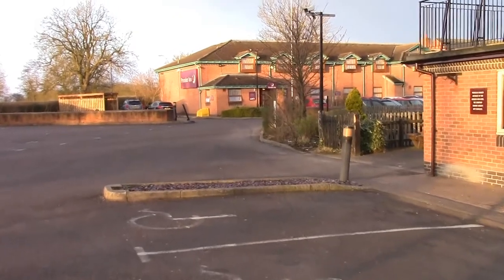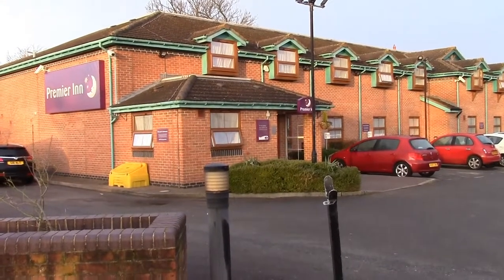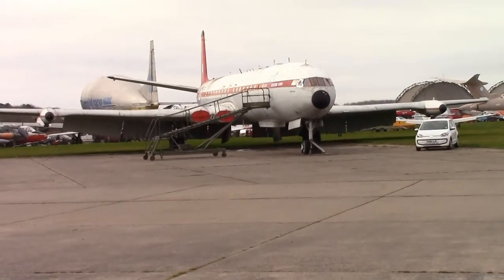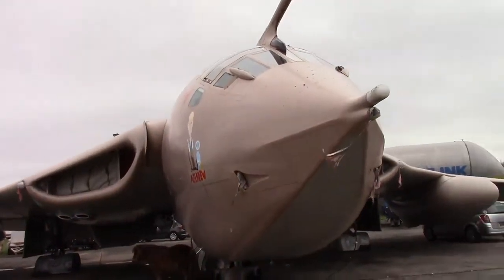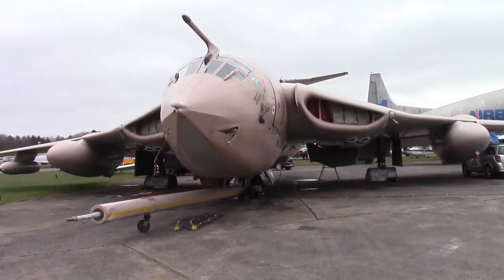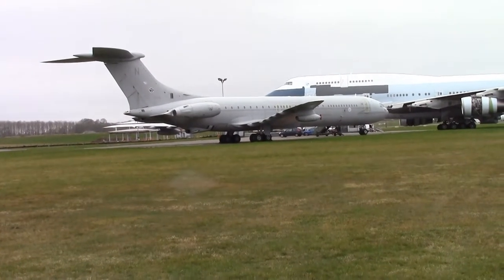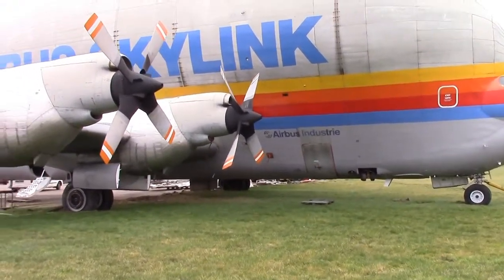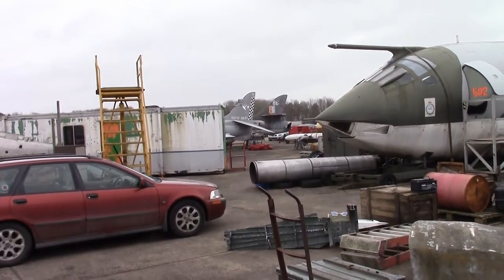Day 03 - Muffin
Another Full English with a raw tomato to start.  Bruntingthorpe and what an excellent welcome. Another windy day but I tried to speak up. Four Buccaneers and Teasin Tina with Muffin the Pony by her nose wheel.  I stayed until it started to drizzle and I'll be back but I won't leave it for five years this time.